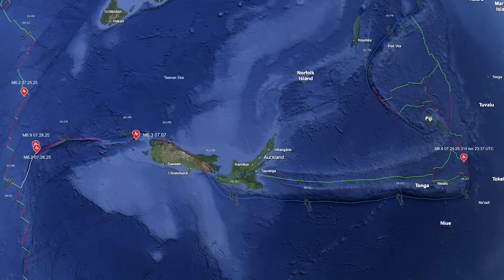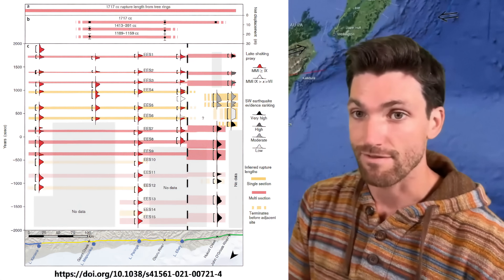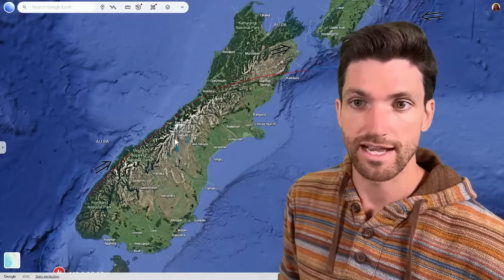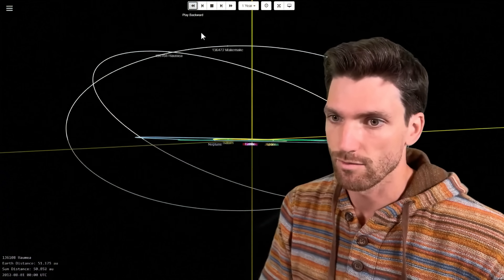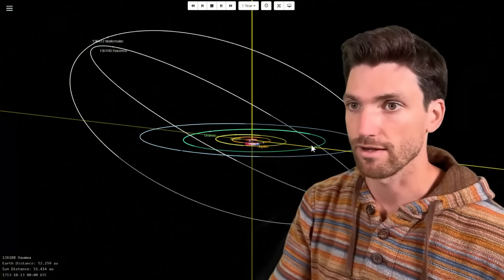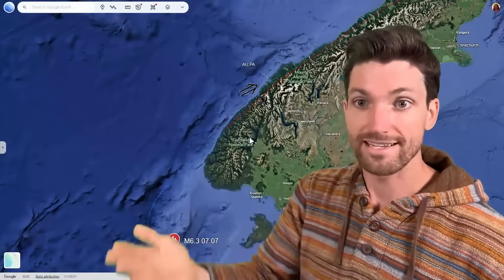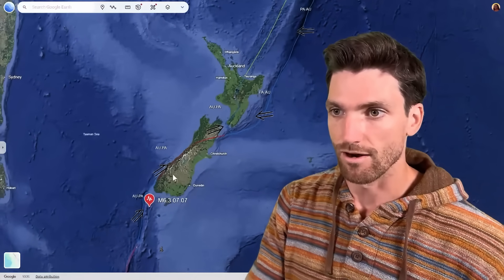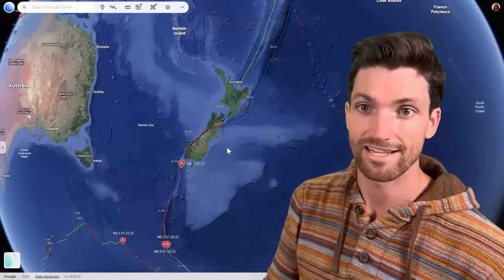New Zealand's Alpine Fault is OVERDUE 💥 Could TNOs be the Trigger?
With recent magnitude 6+ earthquake activity all around New Zealand in July and in recent months, the changing stress dynamics is strengthening the case for the imminent rupture of New Zealand's historic Alpine Fault, which last ruptured in 1717 AD with an approximately M8 earthquake. The Alpine Fault has been found to have a fairly precise 300 year earthquake reoccurrence interval, and it shares some interesting geometric alignments with dwarf planets Makemake and Haumea, Trans-Neptunian Objects (TNOs) with period lengths of ~300 years as well. Are the two connected together? Stefan Burns investigates

Research:
(NZ Alpine Fault Survey) 2021 - Spatiotemporal Clustering of Great Earthquakes on a Transform Fault Controlled by Geometry